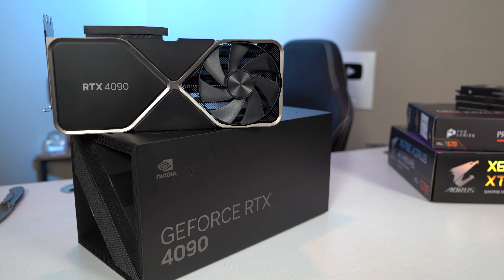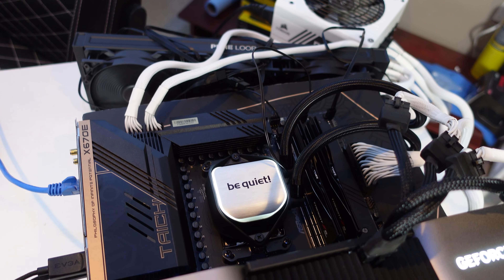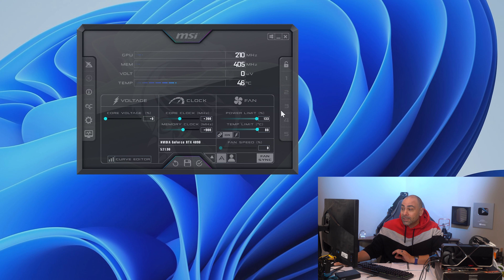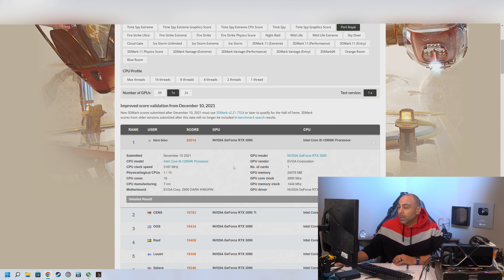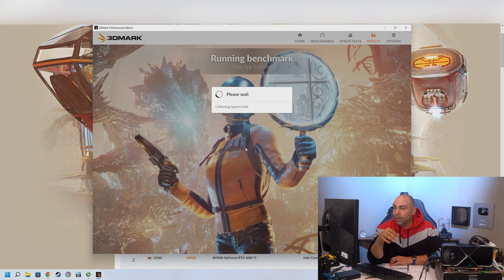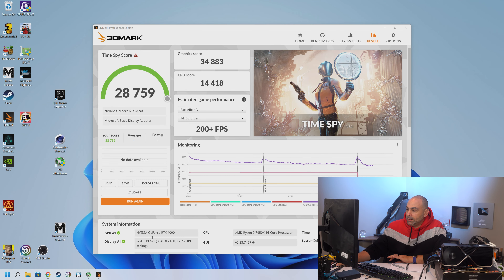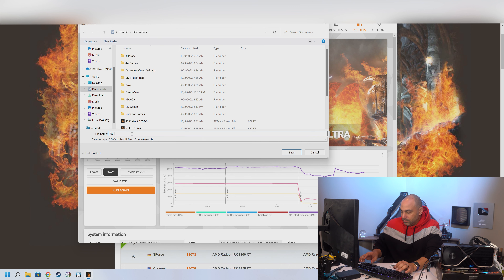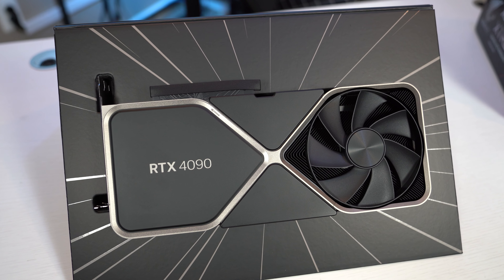Idiot With RTX 4090 Breaks Every 3DMark World Record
The NVIDIA RTX 4090 is absurdly fast. Watch me prove it.

0:00 Intro
1:18 Testing Setup
2:50 Overclocking
3:43 3DMark Tests
4:50 Port Royal
6:01 Time Spy Extreme
7:14 Time Spy
8:37 Firestrike Ultra
9:43 Wildlife Extreme
10:40 Conclusion & Summary

My Gear List:
CAMERAS -
LENSES -
AUDIO -
3Pod Orbit 4 Section Carbon Fiber Tripod